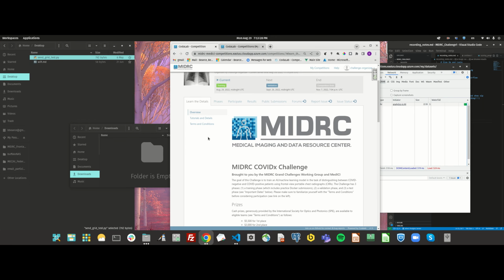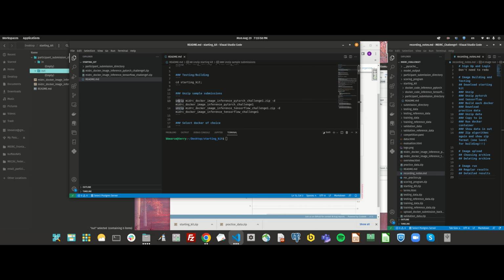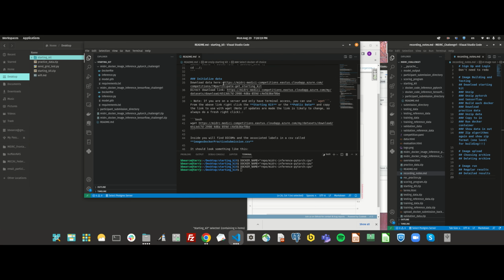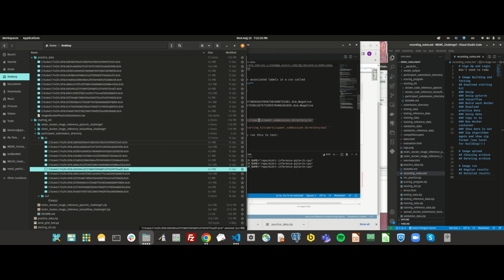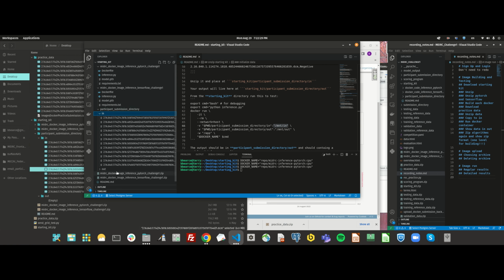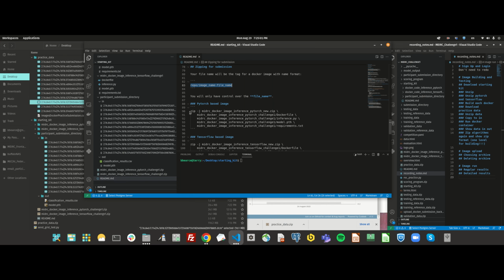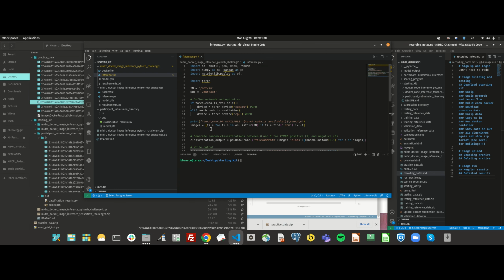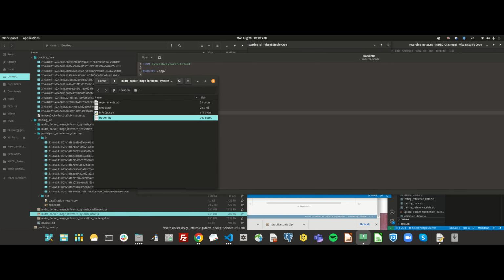MIDRC - Challenge 1 - 2 Image Building and Testing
Image Building and Testing